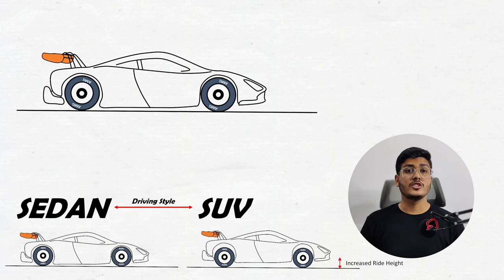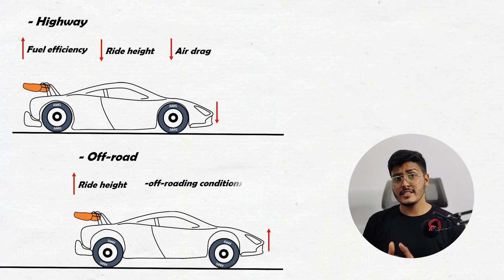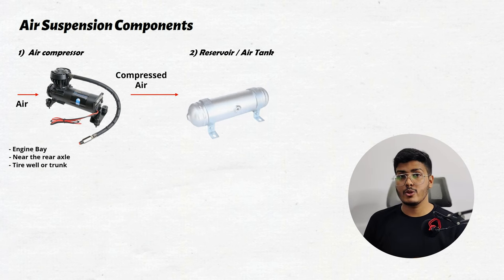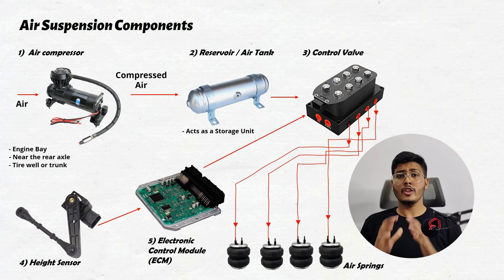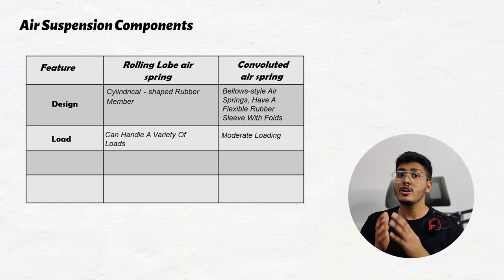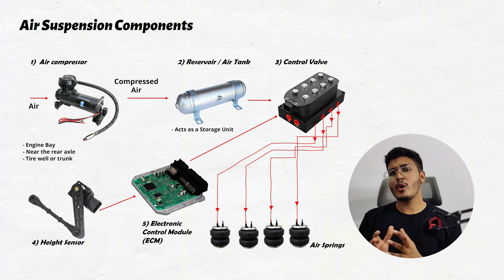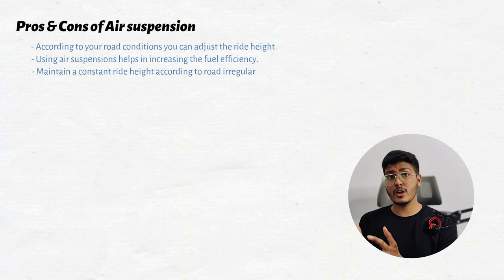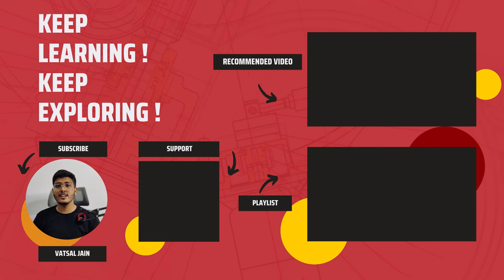Air Suspension | How it works ? | Different Components of Air Suspension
Air suspension is an advanced vehicular technology that replaces traditional coil springs with air springs, utilizing compressed air to support the vehicle's weight. This innovative system allows for adjustable ride heights, enhancing comfort, and performance by adapting to varying driving conditions.

In this video, you'll learn:

- The essential components – air compressors, valves, and height sensors.
- Different types of air springs – Rolling Lobe and Convoluted, simplified.
- Advantages: Boost fuel efficiency, adaptable ride height, and steady performance.
- Challenges: High costs, maintenance considerations – is it worth the upgrade?